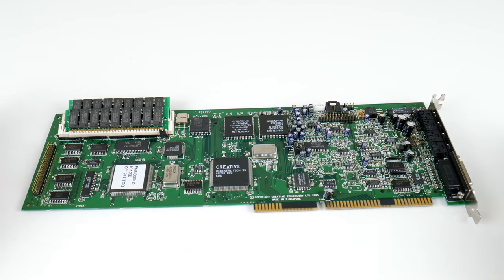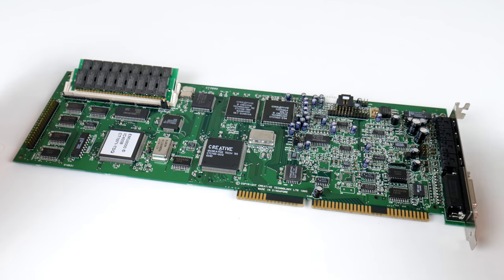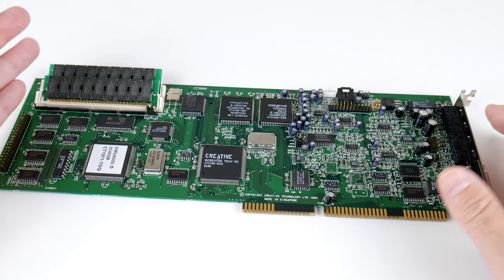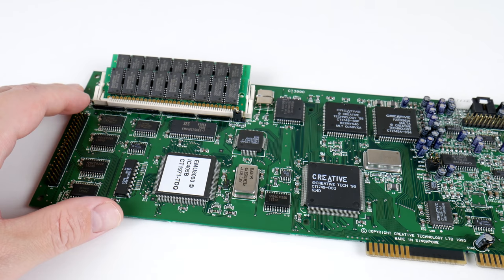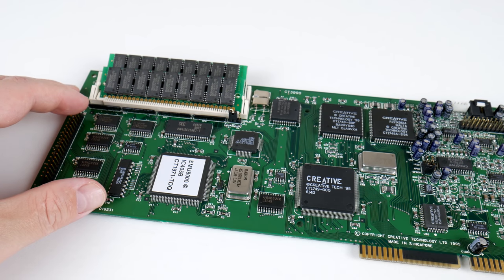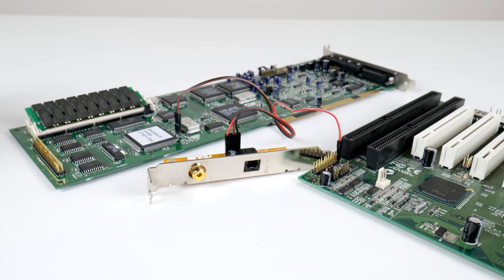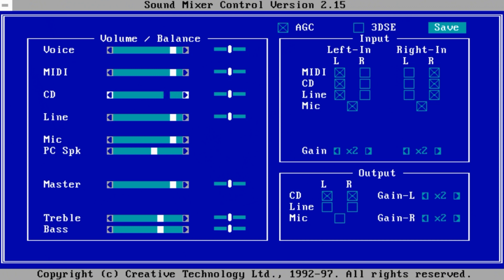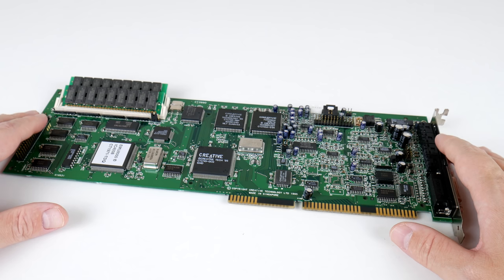Sound Blaster AWE32 Review